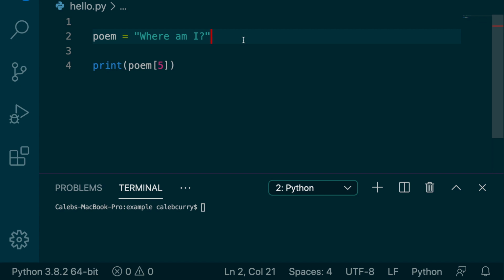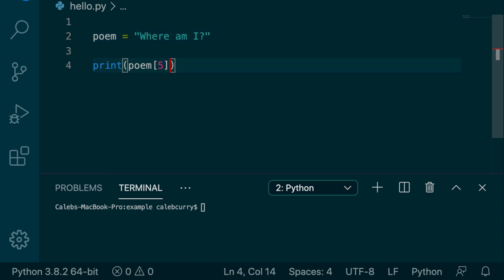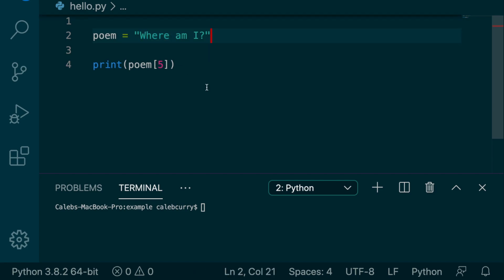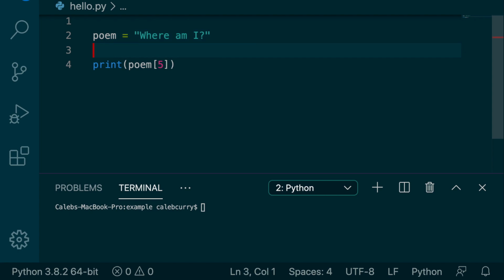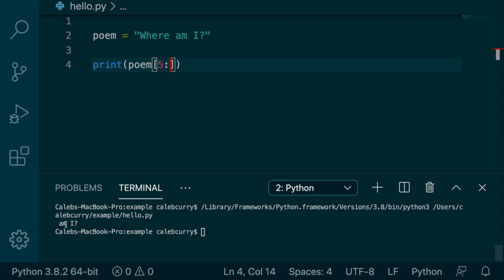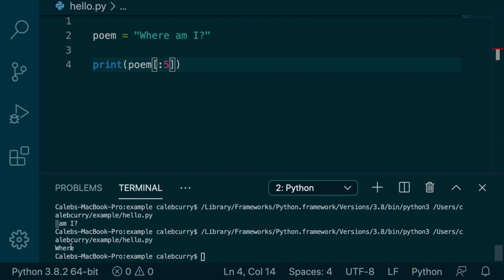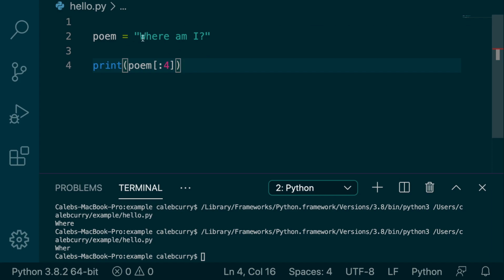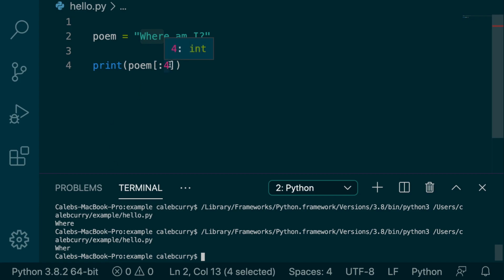Beginner Python Tutorial 24 - Slicing Strings (Like Pizza Slices but not as Yum)